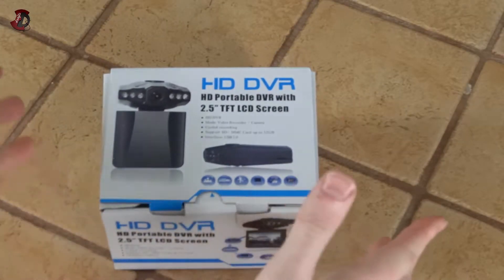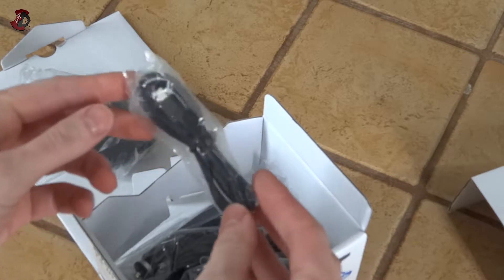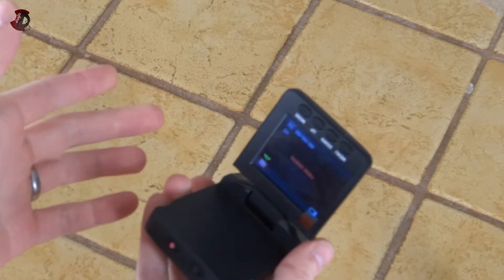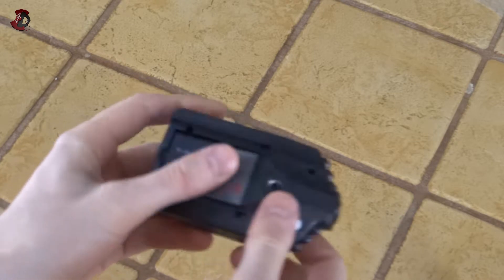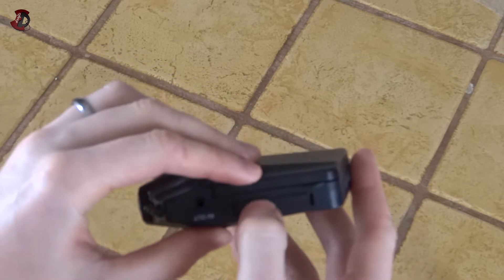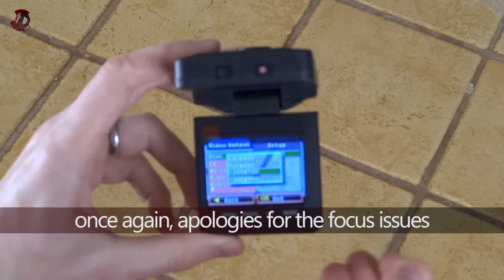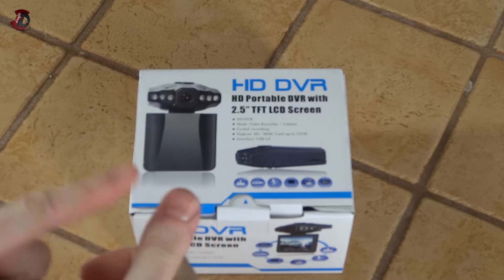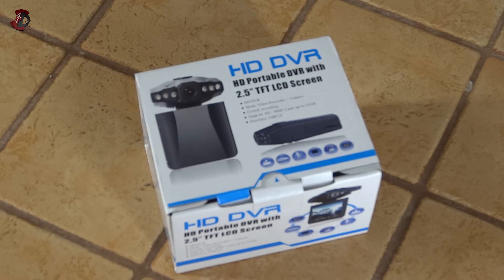Cheap InCar HD 720p video recorder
Hi all. Here I have (had) a cheap HD video recorder meant to be used in car to record your journeys and in case something unexpected happens have it on file. The reason of this video - to scare you away from cheap in car video recorders.

Item can be purchased on EBay and Amazon though I do not recommend it.